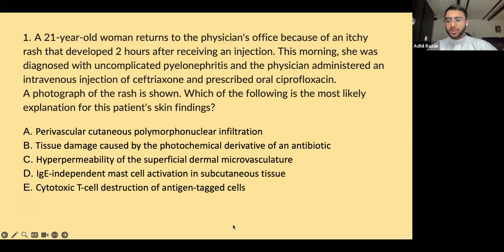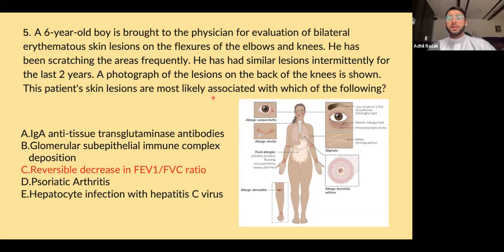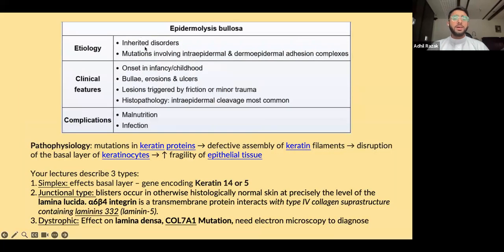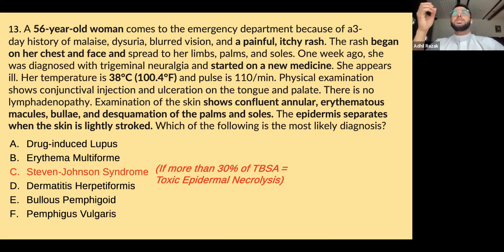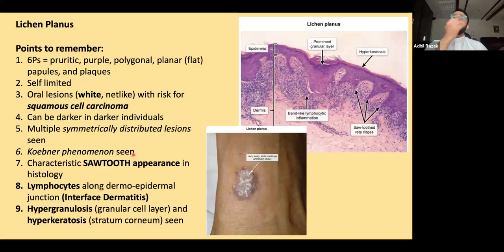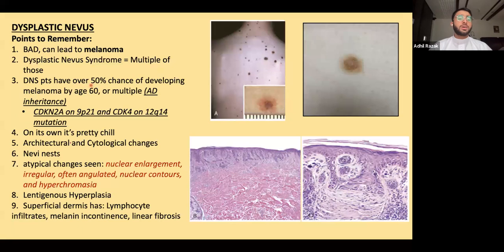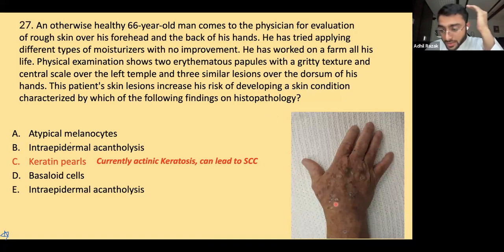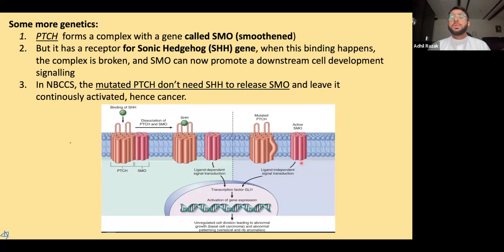Dermatopathology Practice Questions | Adhil Razak | MSI 361 PAL review session